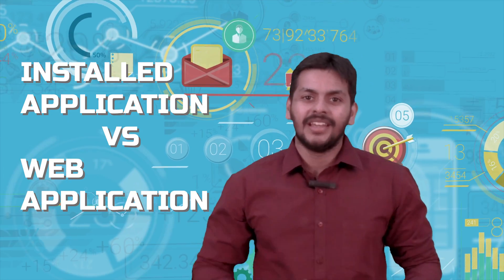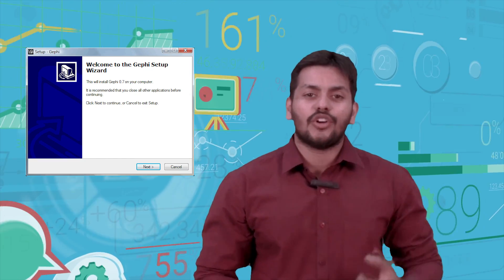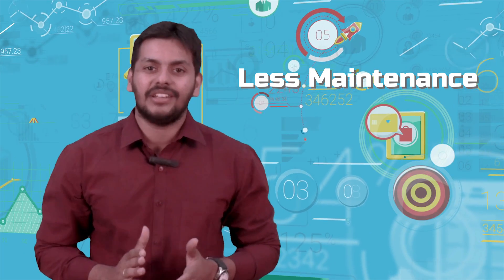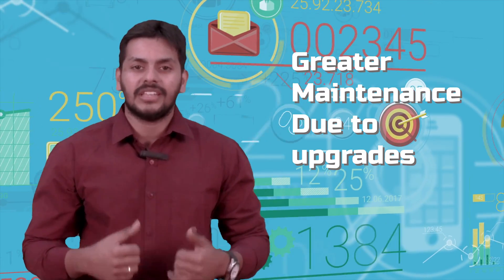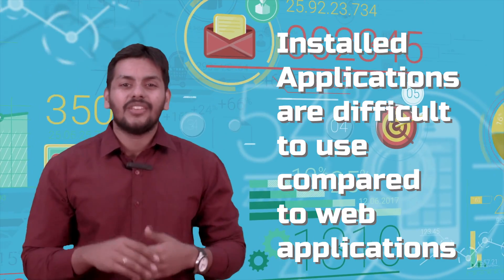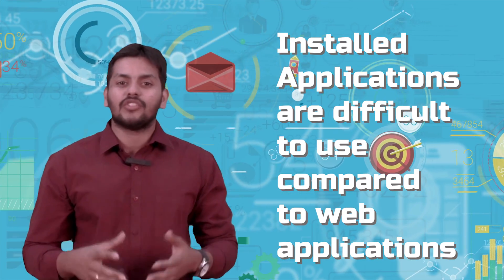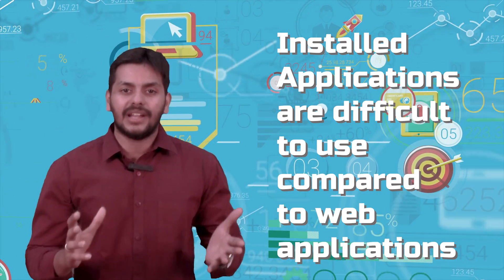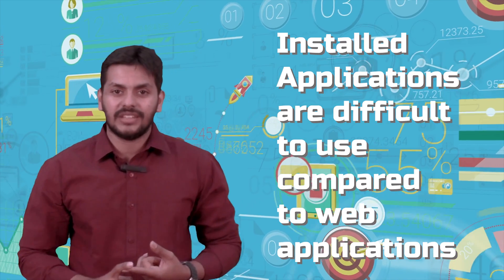Installed Application Vs Web Application | Enterprise Information System